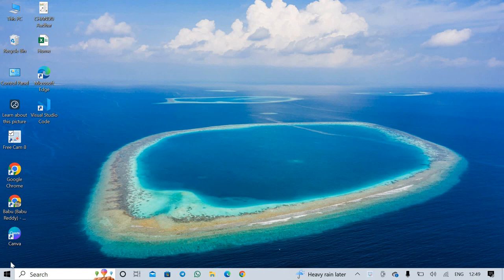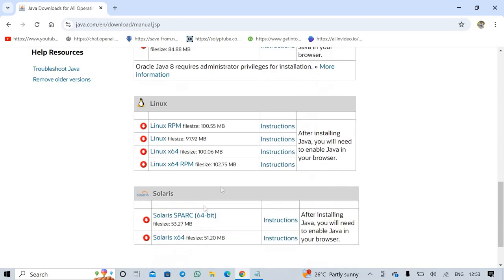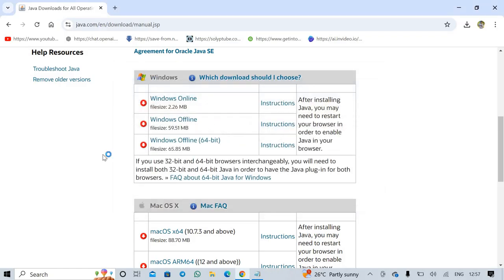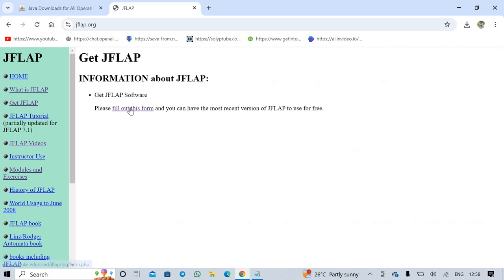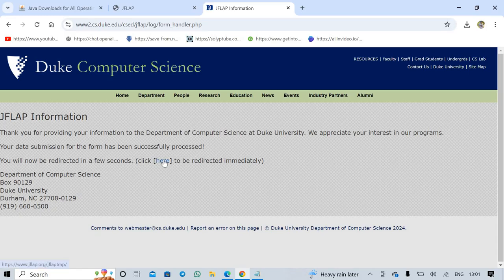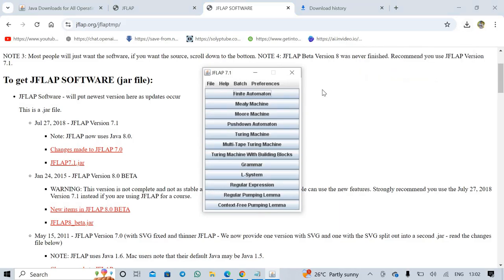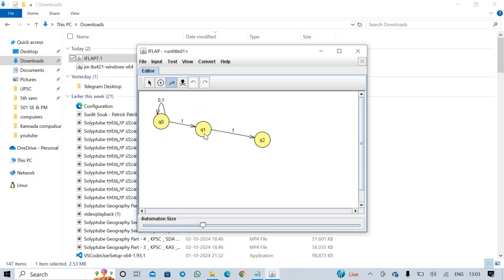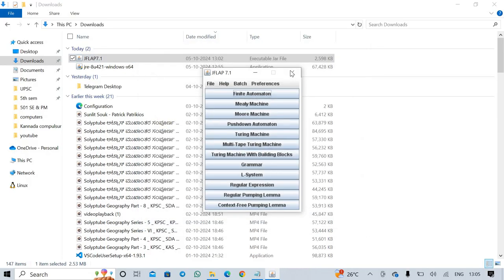JFLAP1How to Download JFLAP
JFLAP is software for experimenting with formal languages topics including nondeterministic finite automata, nondeterministic pushdown automata, multi-tape Turing machines, several types of grammars, parsing, and L-systems.